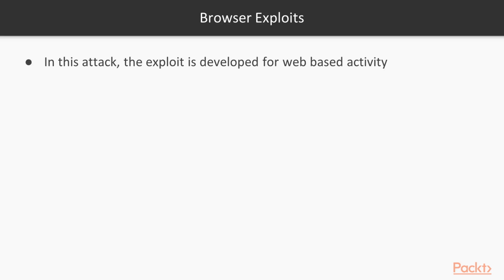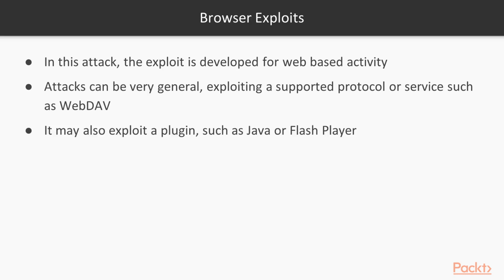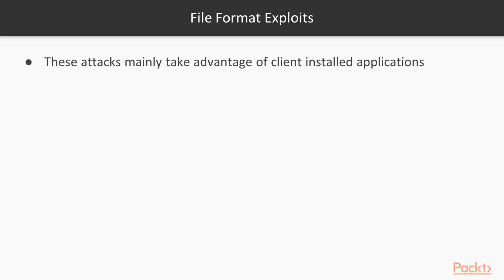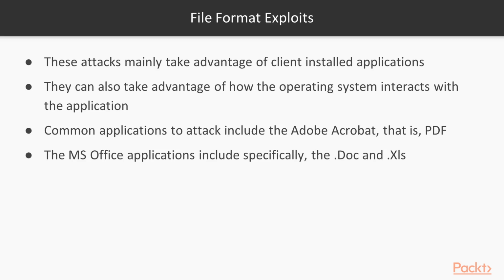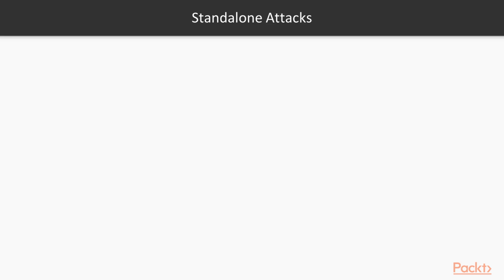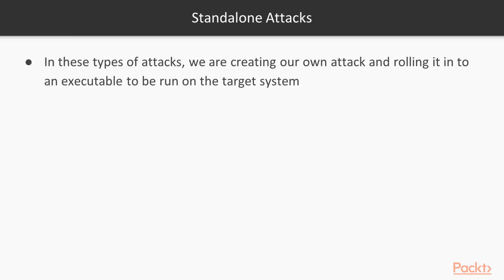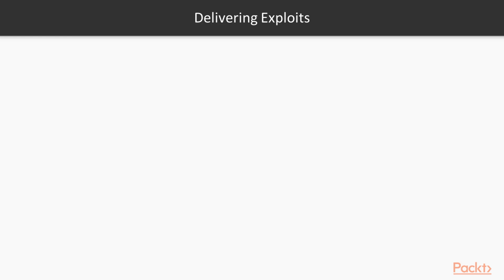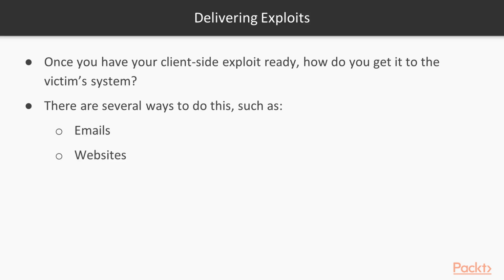Metasploit Unleashed:Build defense against complex attack:Types of Client-Side Exploits|packtpub.com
This video tutorial has been taken from Metasploit Unleashed: Build defense against complex attacks. You can learn more and buy the full video course